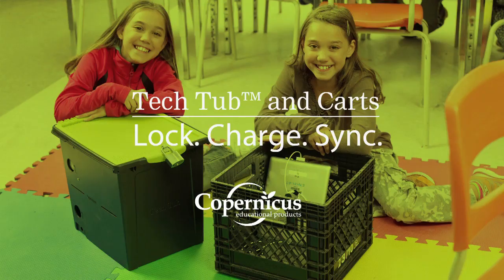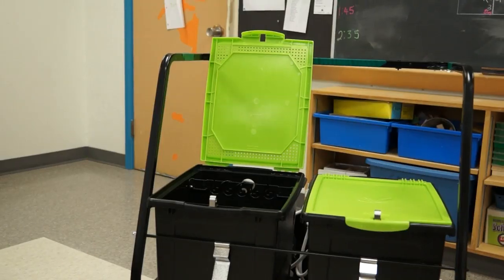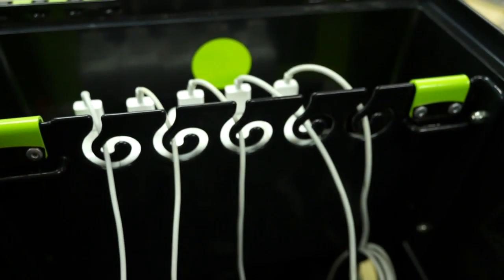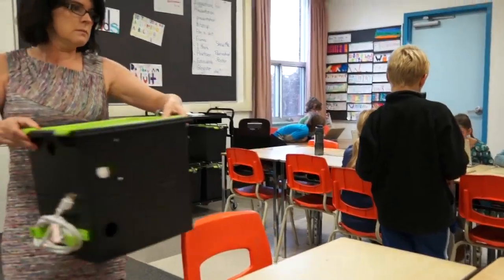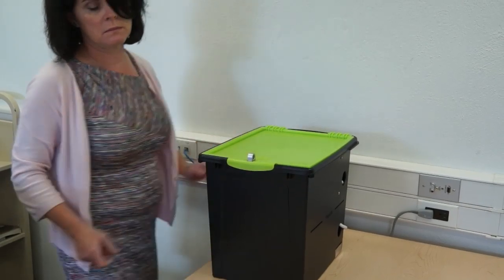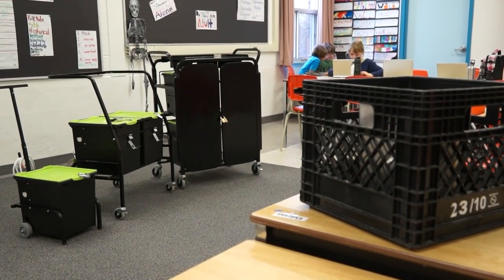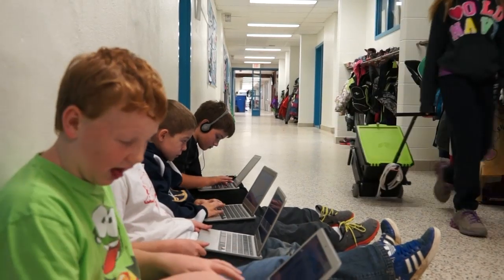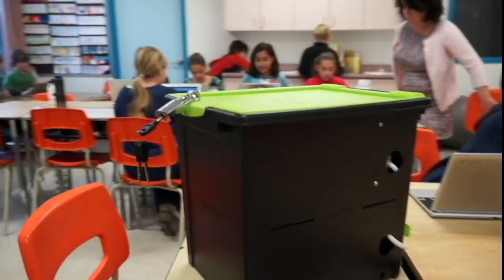Tech Tub™ Video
Tech Tub™ locks, charges and syncs devices all in one place, making it a great fit for any elementary classroom.